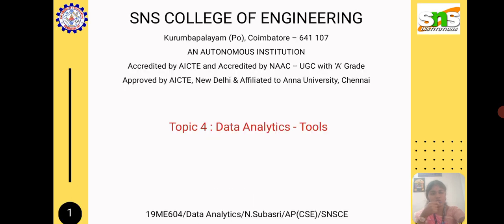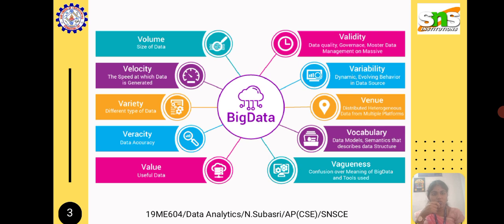Subasri N | Lecture series 7| Data Analytics tools | SNS INSTITUTIONS